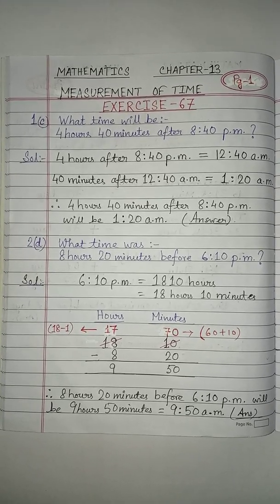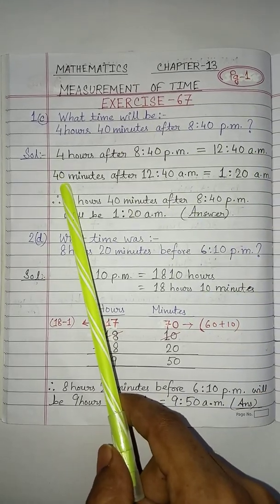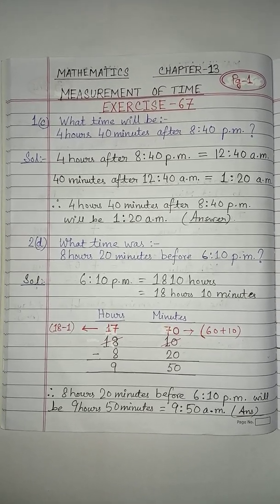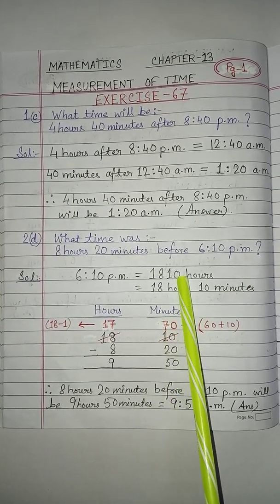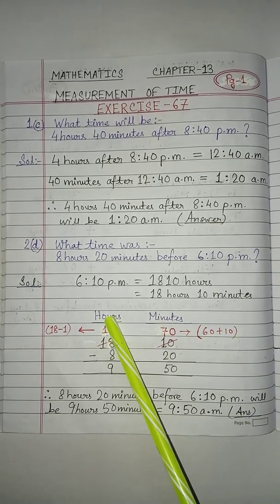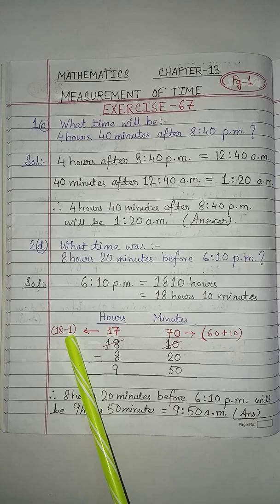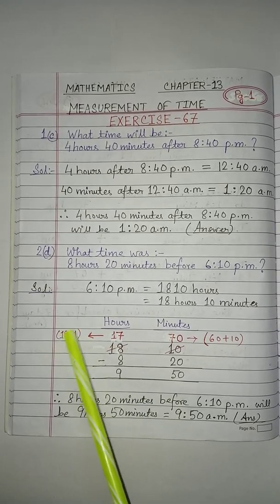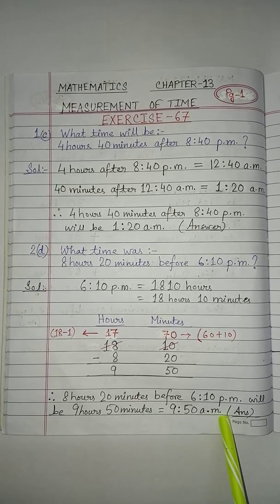Class-V Mathematics Chapter-13 Finding the time Exercise-67.